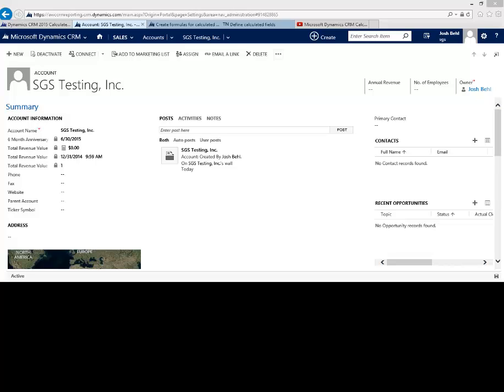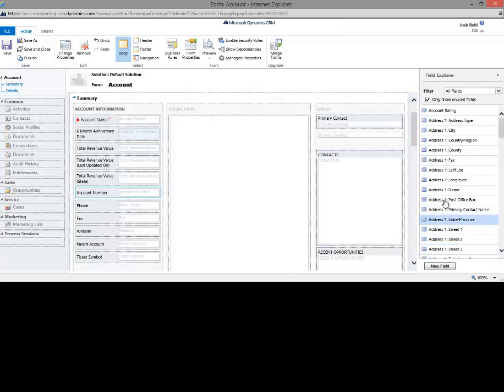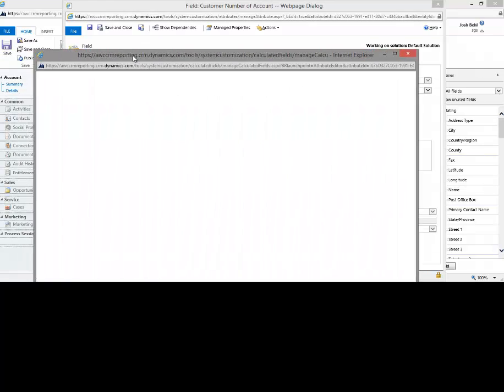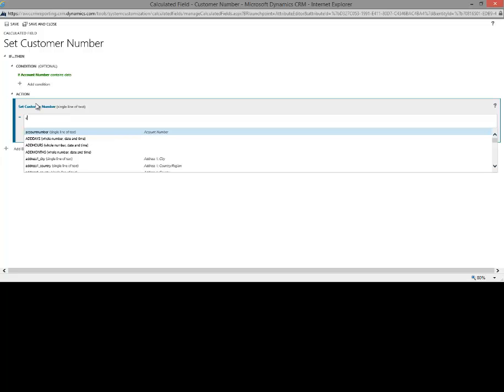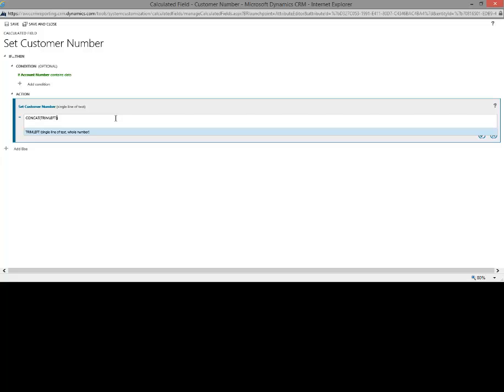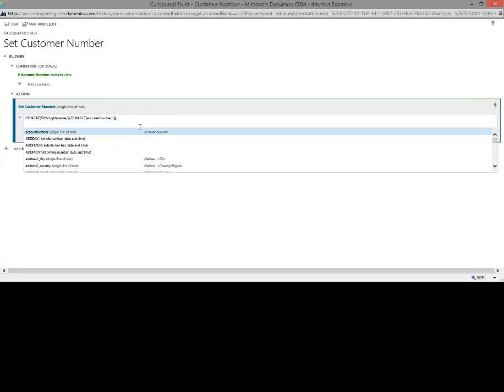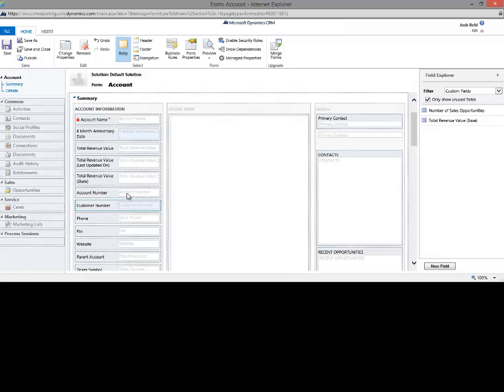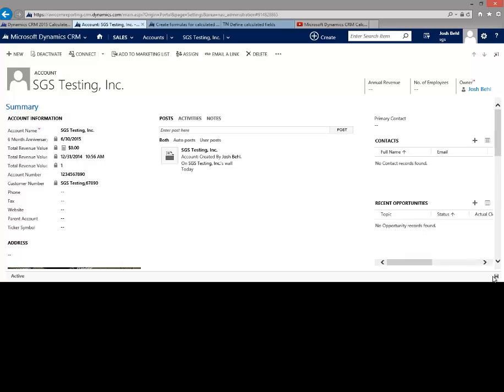Calcuated Field Tutorial II: String Functions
In this tutorial, we take a look at calculated fields in Microsoft Dynamics CRM 2015 once again. This time, we will explore how the basic string functions can be used within the calculated field editor.